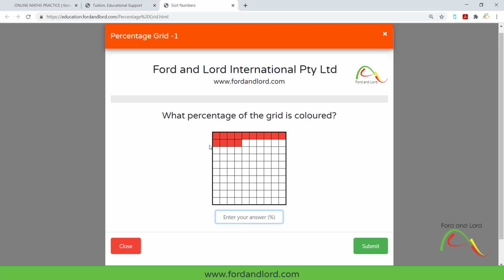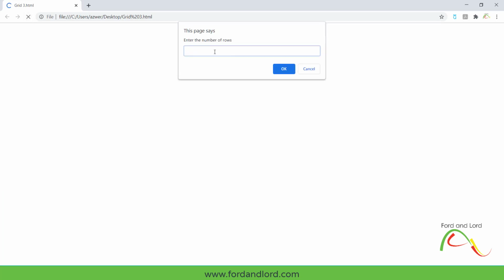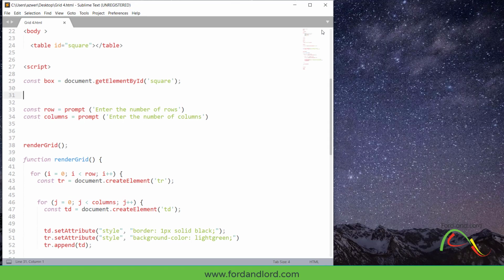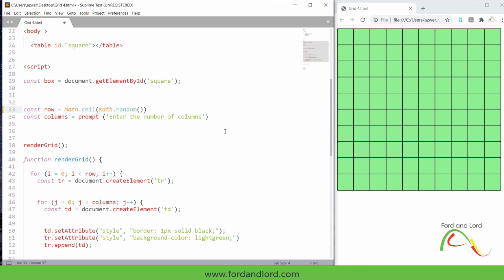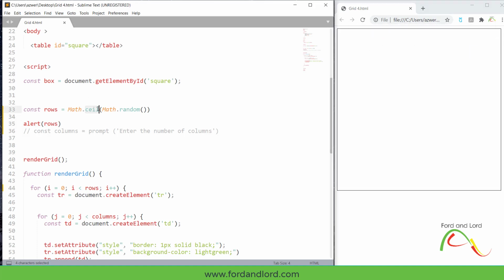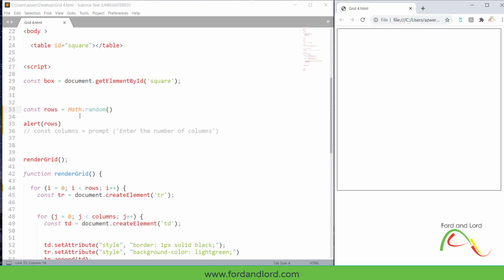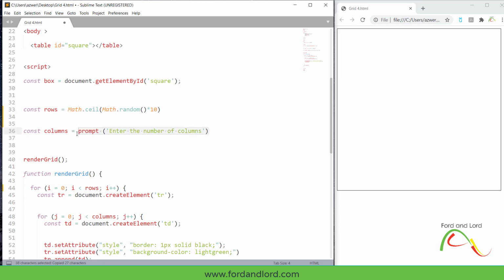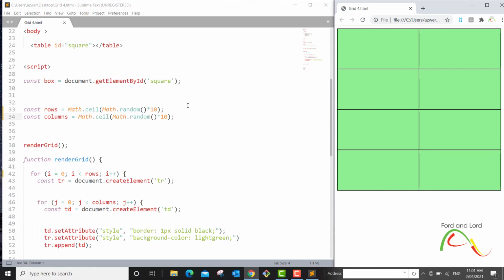#18 JavaScript - Grid - Using Math.random and Math.ceil methods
In this lesson we will learn how to use Math.random() and Math.ceil() methods for our Grid project.